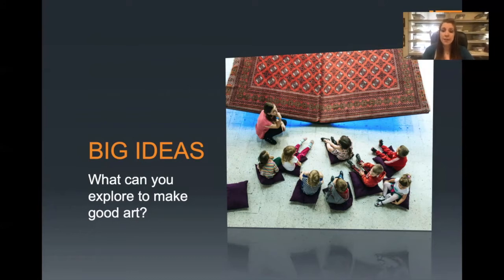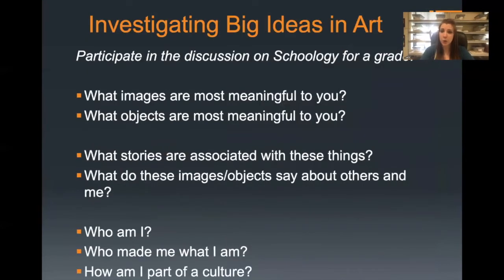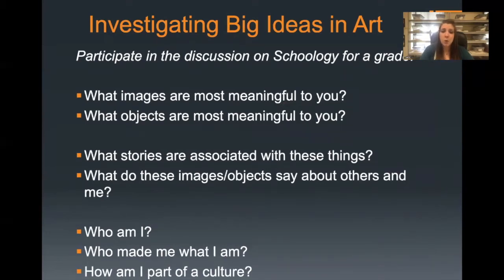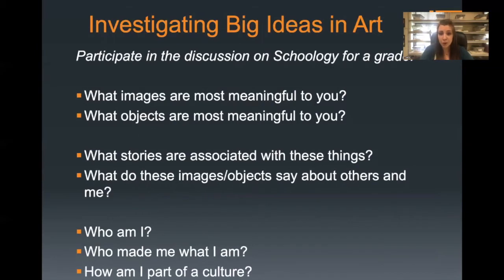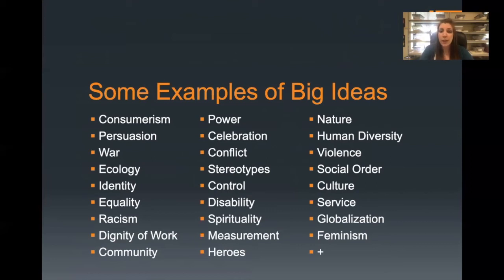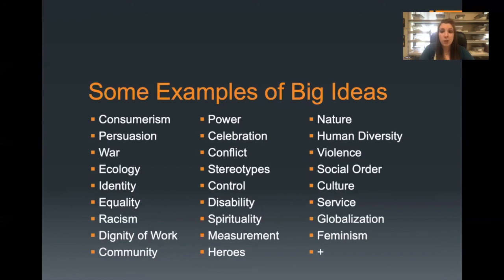Exploring Big Ideas for AP Art Portfolios in 3D Design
In this video, I give you a few questions to ask yourself before picking a sustained investigation topic.